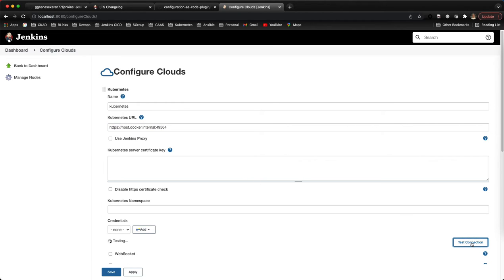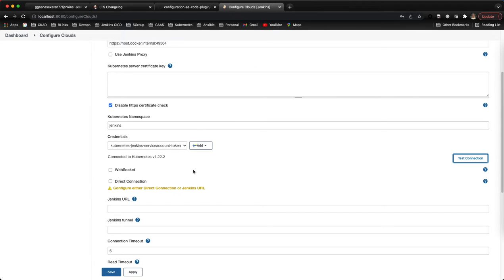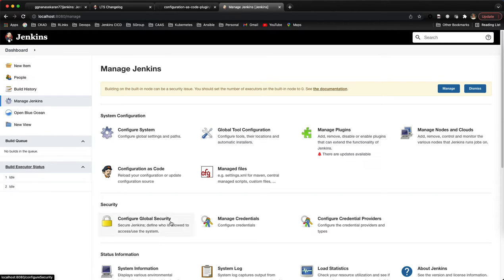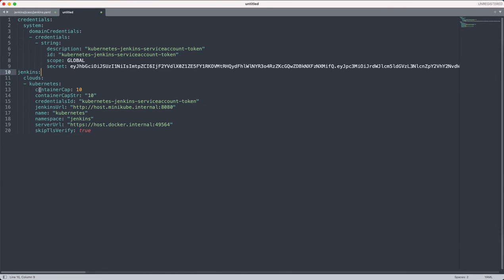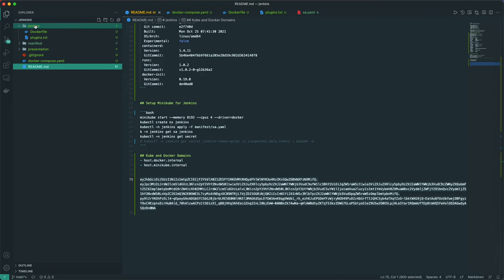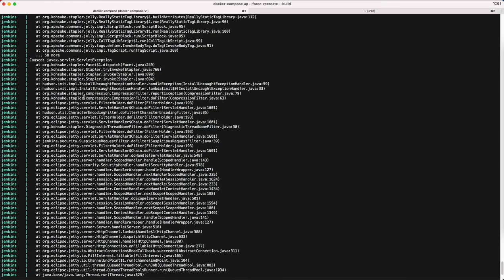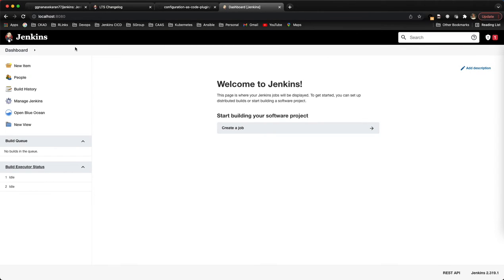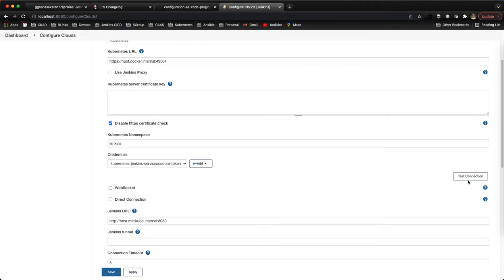4 - Jenkins Kube Slave Setup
Jenkins Kube Slave Setup